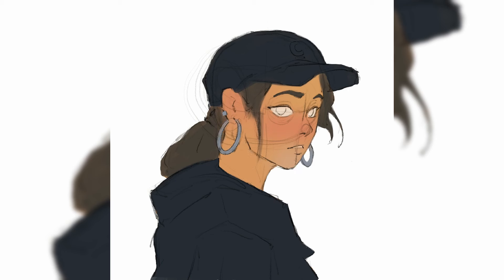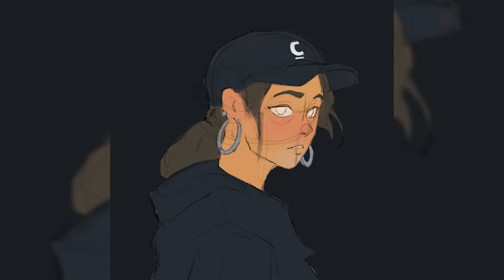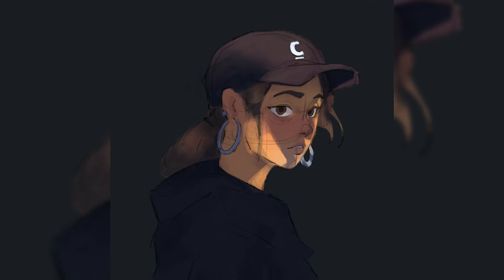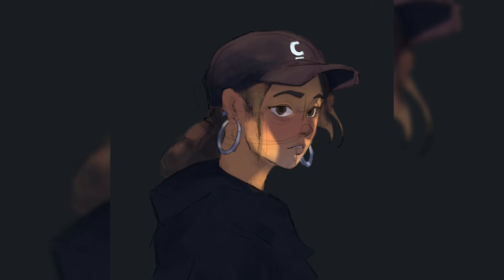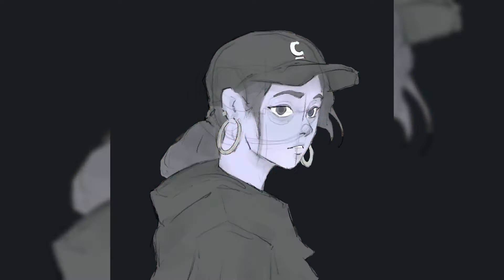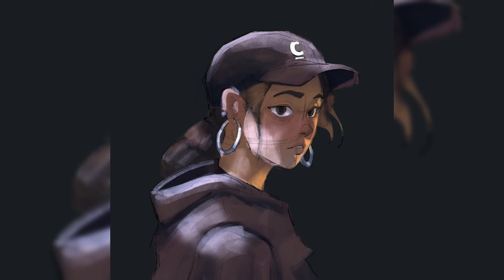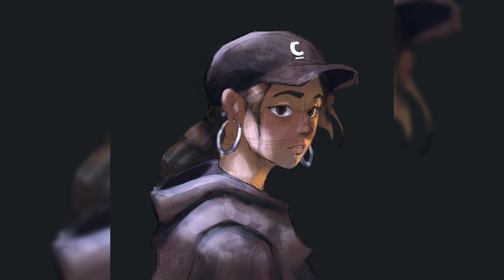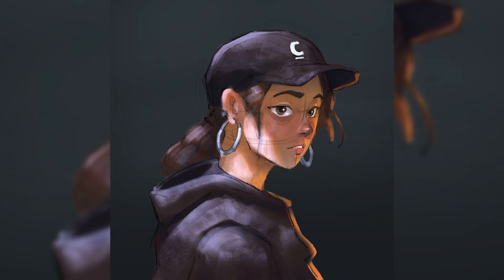Why are Artists Switching to Cara? Let's Talk About It.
Artists are Switching to Cara, What About You?

Wanted to make a quick video on the new social media platform for artists since AI Is taking over pretty much everything and using our art to train their AI models without our consent.

Timestamps:
0:00 - intro
0:05 - Cara Talk
5:37 - Final Image